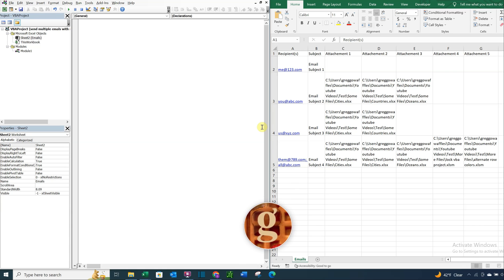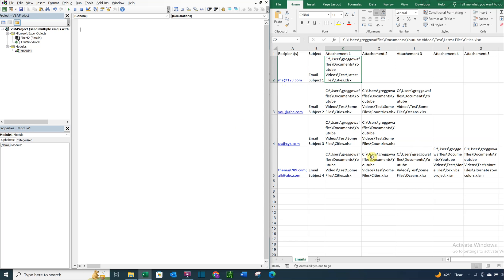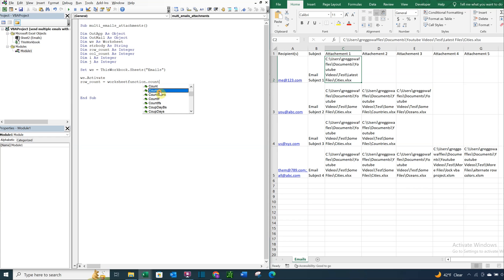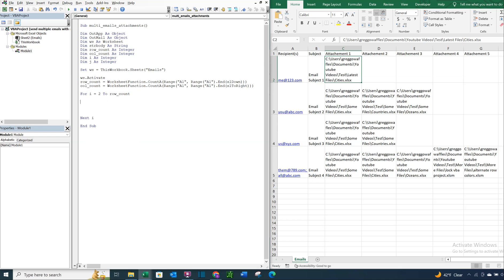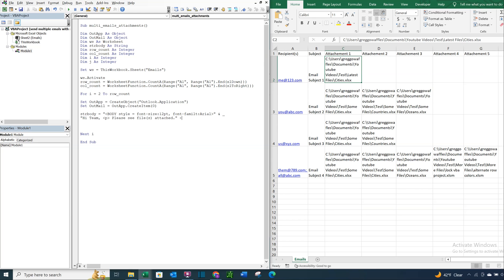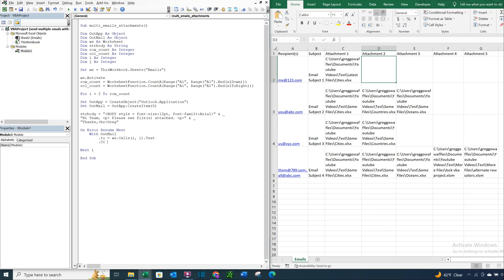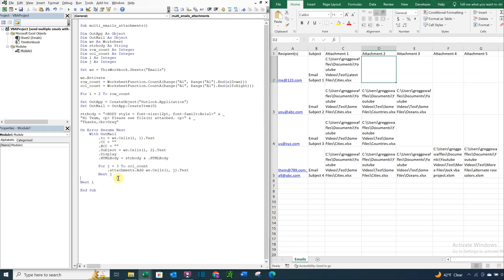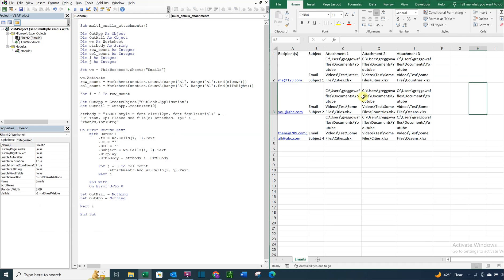Excel VBA Macro: Send Multiple Emails (with Multiple Attachments)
Code (YouTube doesn't allow brackets; so LT and GT are used for less than and greater than, respectively):

Sub multi_emails_attachments()

Dim OutApp As Object
Dim OutMail As Object
Dim ws As Worksheet
Dim strbody As String
Dim row_count As Integer
Dim col_count As Integer

Set ws = ThisWorkbook.Sheets("Emails")

ws.Activate
row_count = WorksheetFunction.CountA(Range("A1", Range("A1").End(xlDown)))
col_count = WorksheetFunction.CountA(Range("A1", Range("A1").End(xlToRight)))

For i = 2 To row_count

Set OutApp = CreateObject("Outlook.Application")
Set OutMail = OutApp.CreateItem(0)

strbody = "LT BODY style = font-size:12pt, font-familt:Arial GT" & _
"Hi Team, LT p GT Please see file(s) attached. LT p GT" & _
"Thanks, LT br GT Greg"

    With OutMail
        .to = ws.Cells(i, 1).Text
        .CC = ""
        .BCC = ""
        .Subject = ws.Cells(i, 2).Text
        .Display
        .HTMLBody = strbody & .HTMLBody

        For j = 3 To col_count
            .attachments.Add ws.Cells(i, j).Text
        Next j

Set OutMail = Nothing
Set OutApp = Nothing

Next i

End Sub